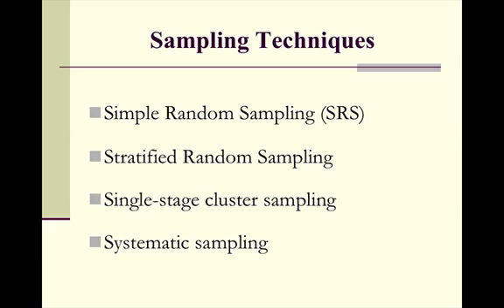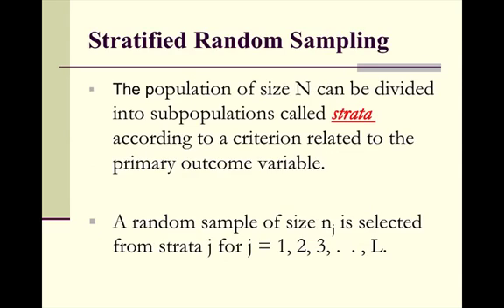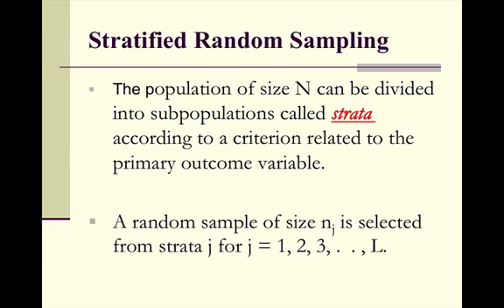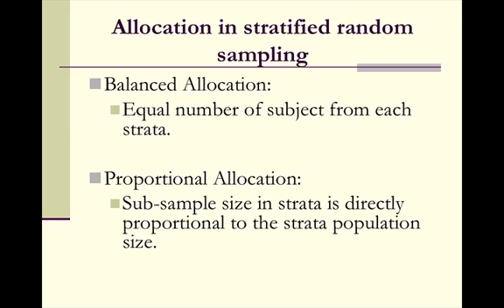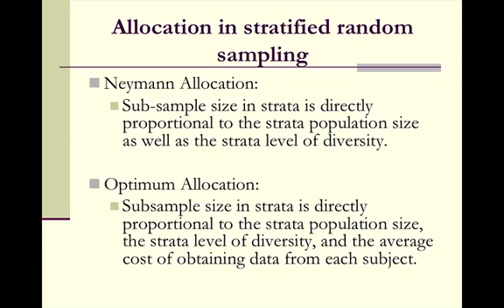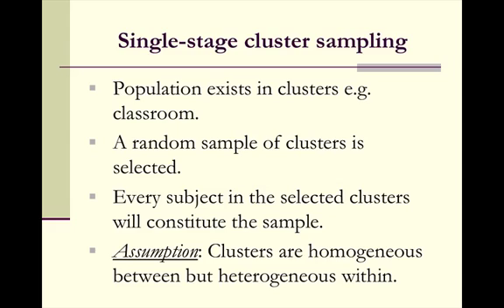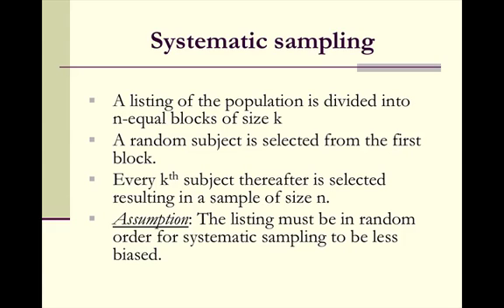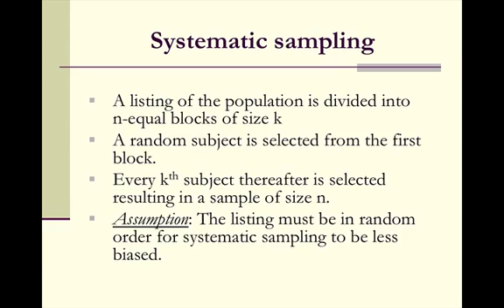Selection of a Research Sample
This is week 3 power point of EDB 601 Educational Research at Cleveland State University